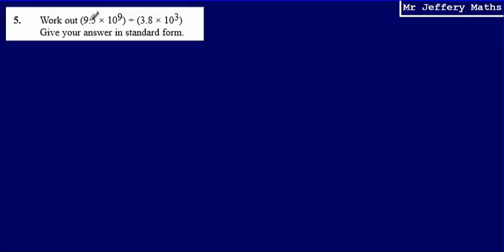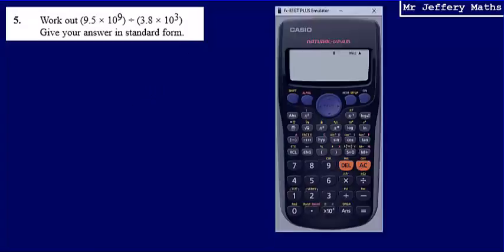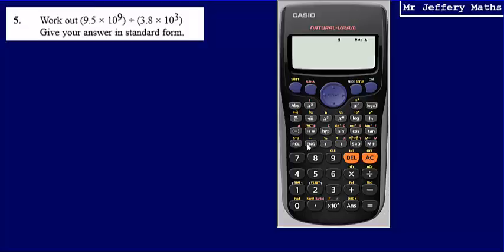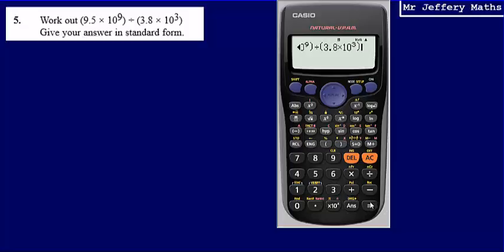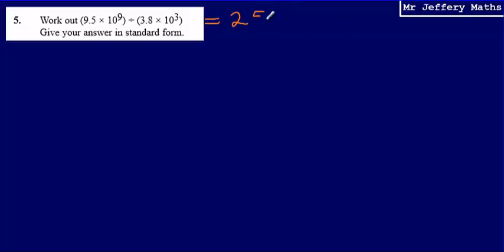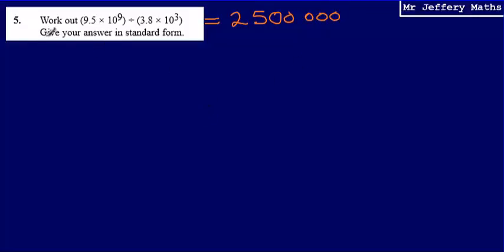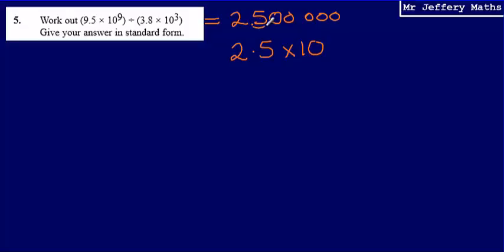5. Standard Form (GCSE Maths - Edexcel Practice Tests Set 3 - 3H)